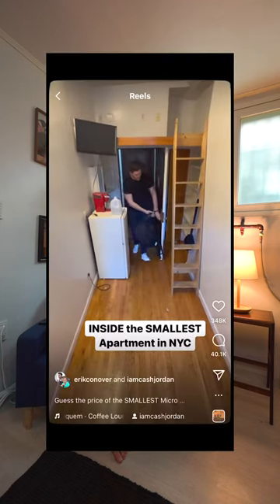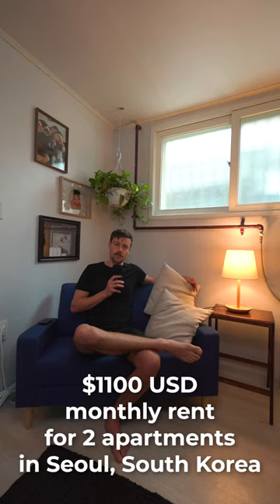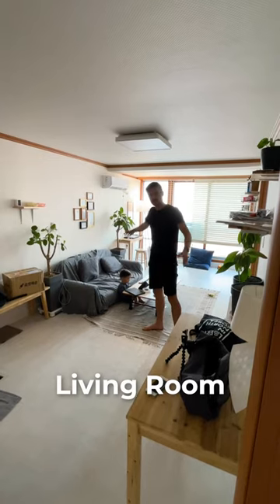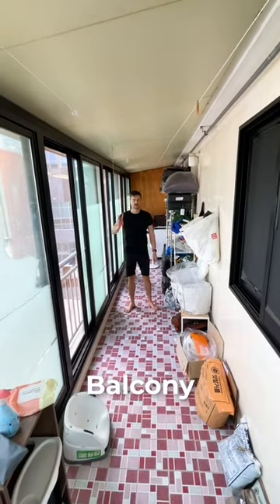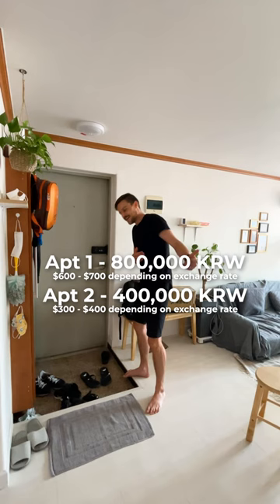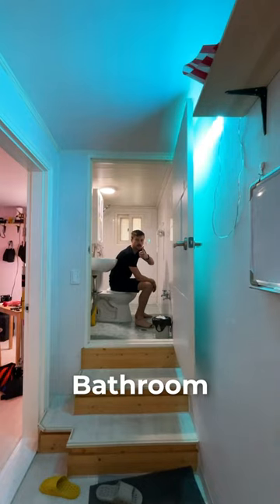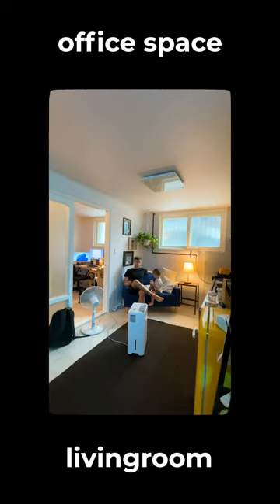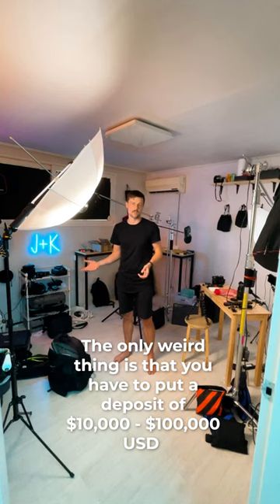New York City vs. Seoul, South Korea (Monthly Rent - $1400 vs. $1100)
My name is Justin Lovett. I am a freelance filmmaker based in Seoul, South Korea. I'm married to Koheun Lee, and we have a son named Will. I post Korea vlogs and filmmaking videos.